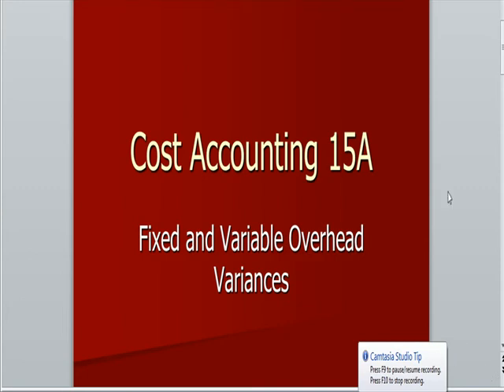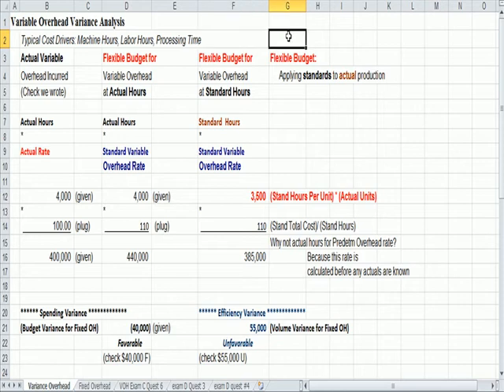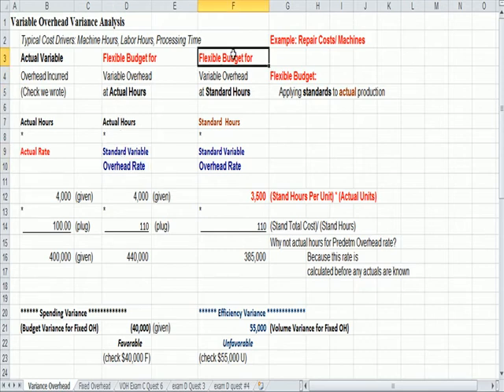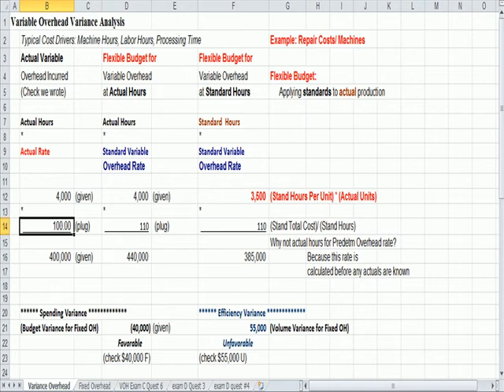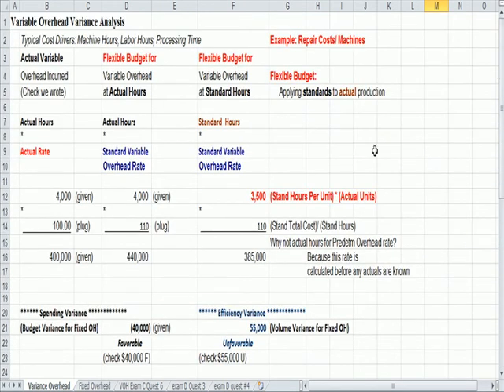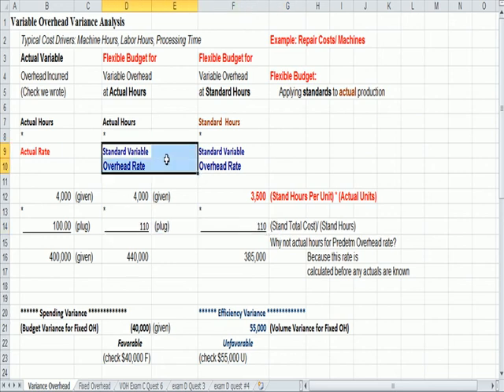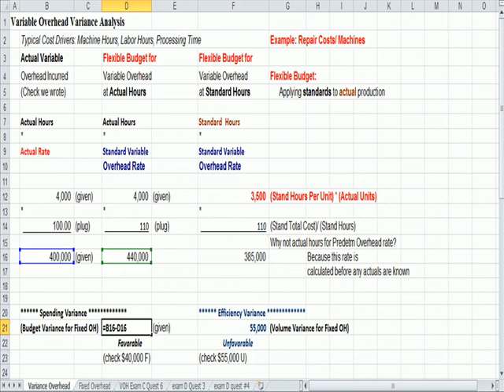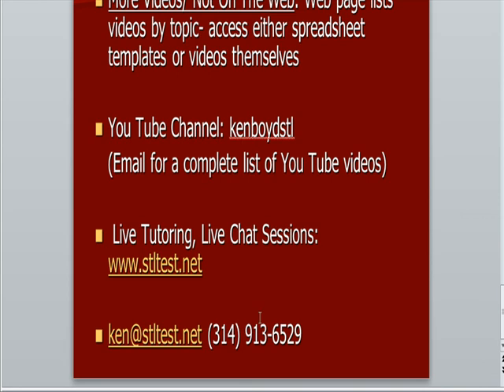Cost Accounting 15A: Variable Overhead Variance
This video explains the cost accounting concepts of variable overhead variance, spending variance, efficiency variance, and predetermined overhead.